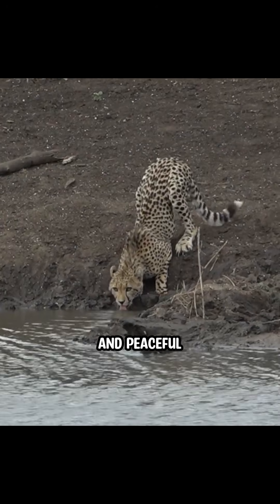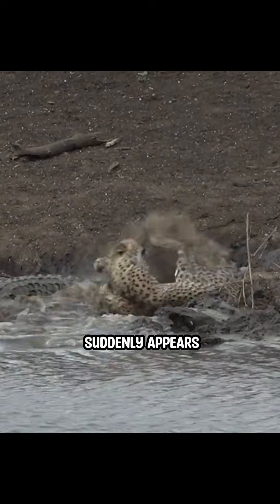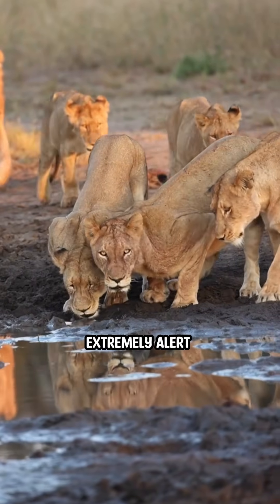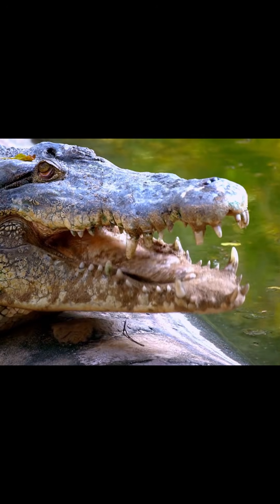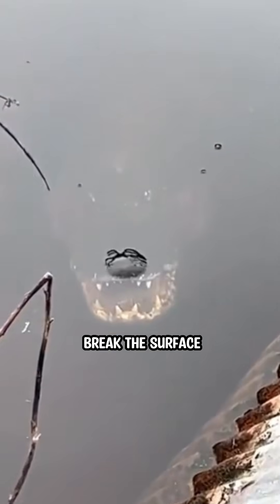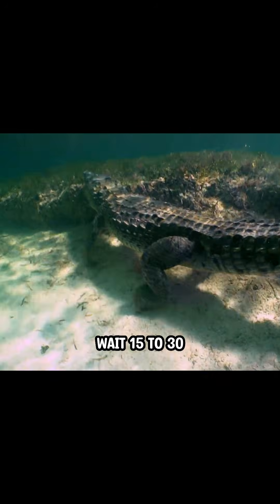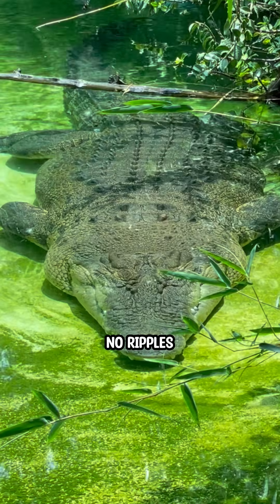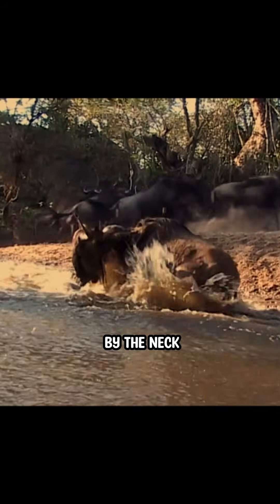How Do Crocodiles Hide Underwater Without Breathing?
Dive into the enigmatic world of crocodiles in this captivating video! Discover how these apex predators remain undetected underwater, using their unique nostrils and incredible physiological adaptations. Learn about their astonishing ability to slow their heartbeats and hold their breath for extended periods, turning them into stealthy hunters. Witness the calm surface transform as we reveal the secrets behind their lethal ambush tactics—no ripples, no bubbles, just raw power!

Educational Content

We do not endorse harm or cruelty towards animals. This content adheres to YouTube’s community guidelines and is intended to inform, not sensationalize.